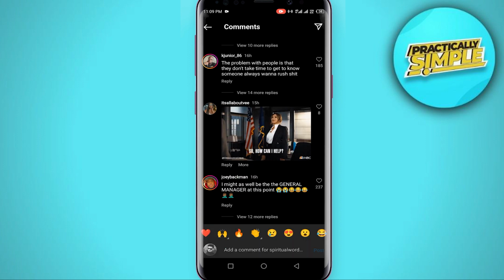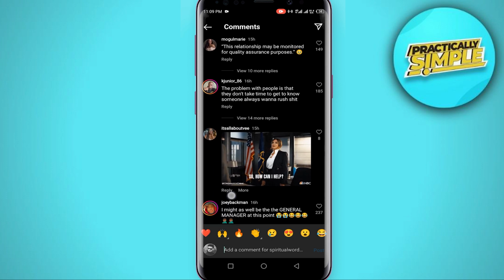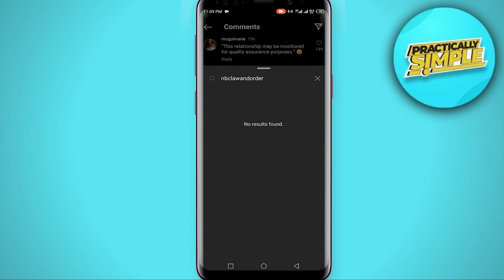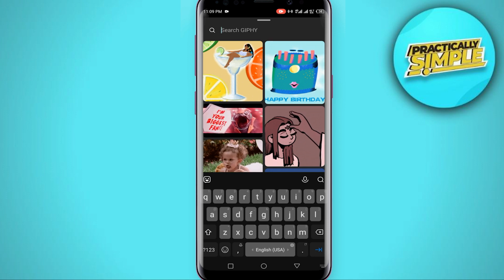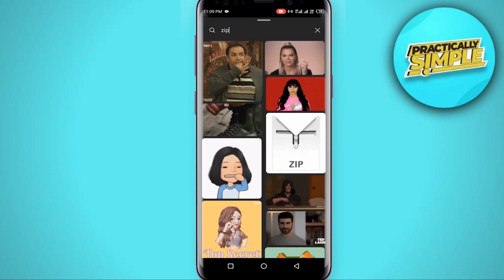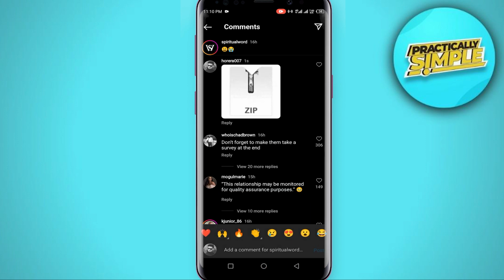How to Comment GIF in Instagram - EASY!!!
If you want to Find How to Comment GIF in Instagram but don't know how to do it, then this tutorial is for you!

In this tutorial, I'm going to show you How to Comment GIF in Instagram.